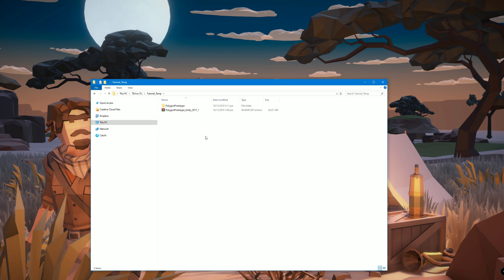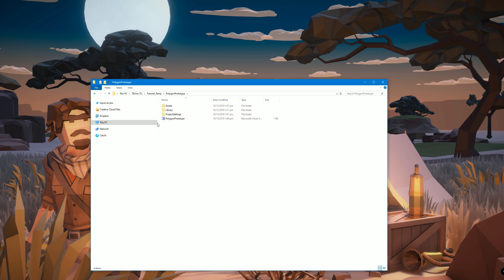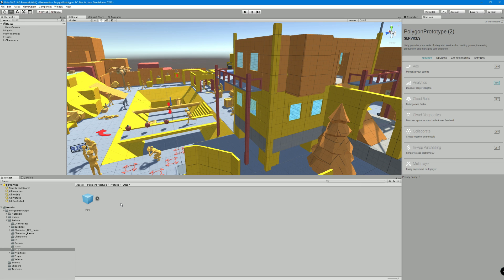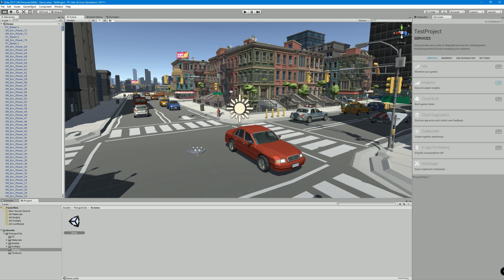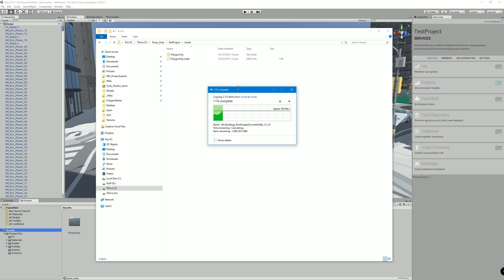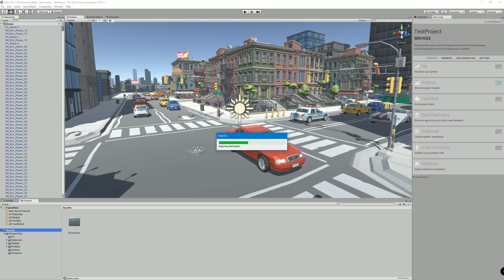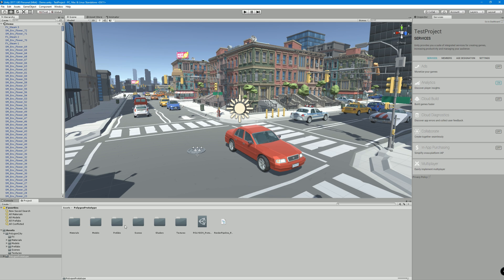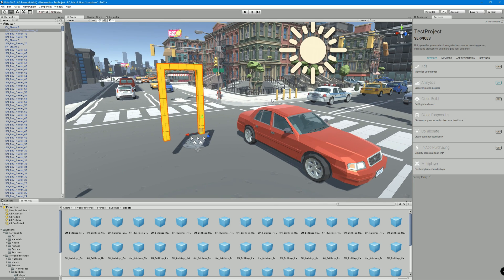How to use assets from Synty Store in Unity - (Tutorial) by SyntyStudios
In this quick guide you will learn how to load assets from the Synty Store into Unity.